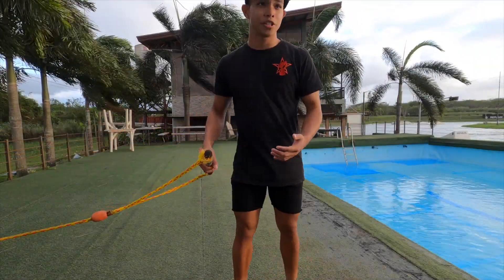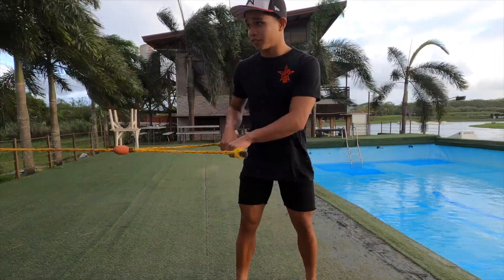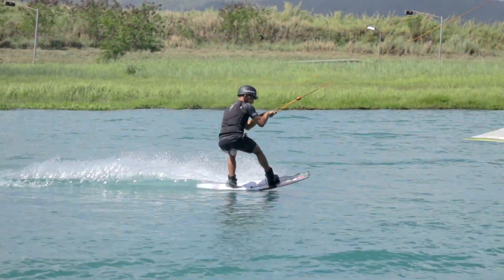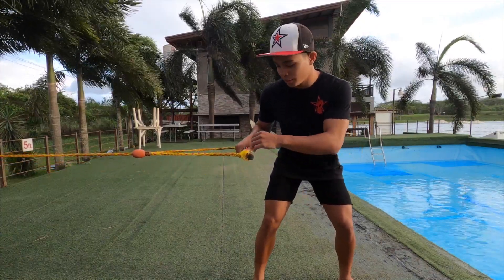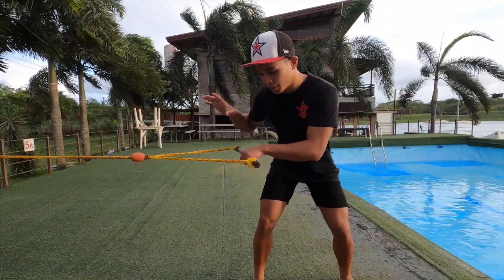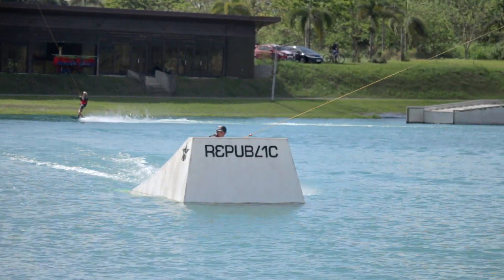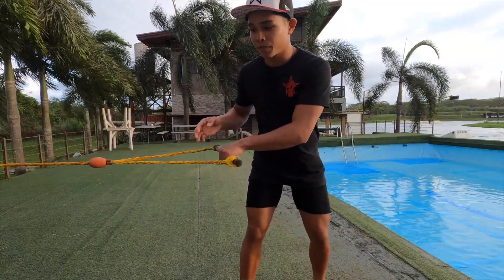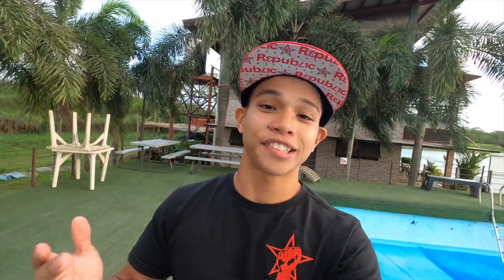HOW TO KICKER 180 - WAKEBOARDING TUTORIAL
Here's how you do a 180 off the kicker on a wakeboard.